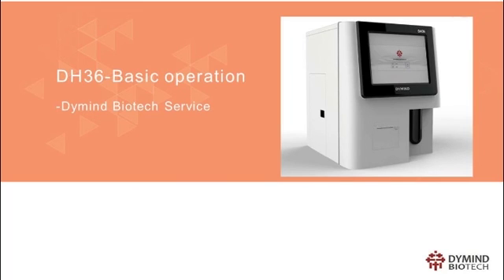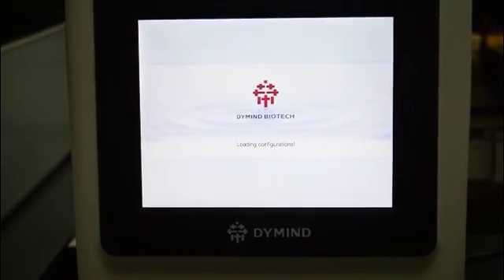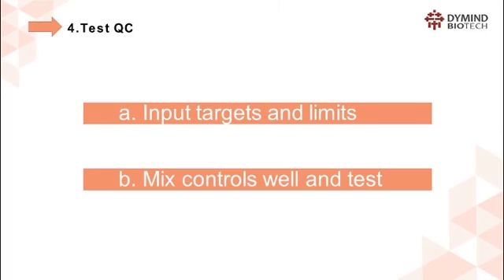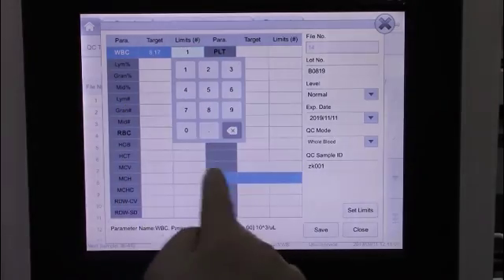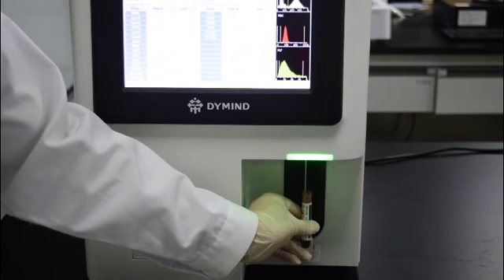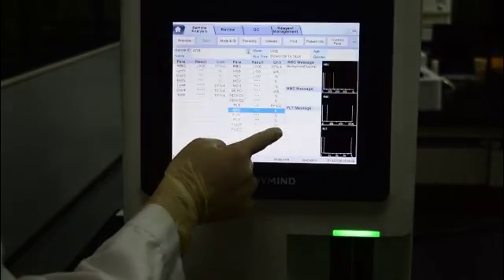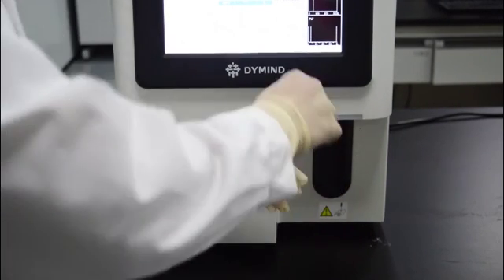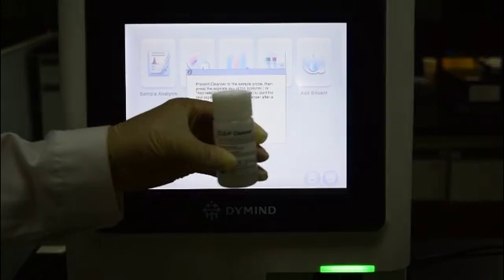DH36 OPERATION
DH36 ANALYZER  OPERATION